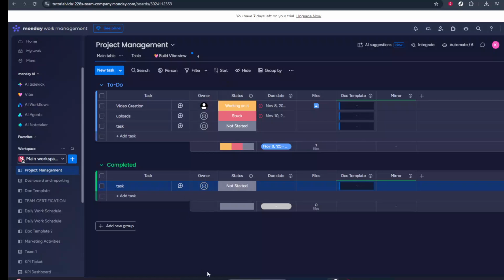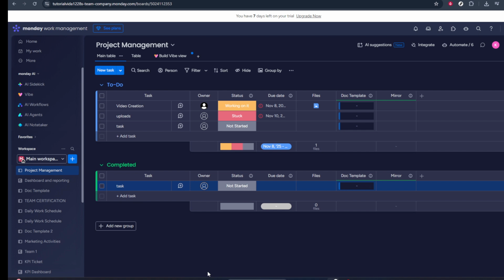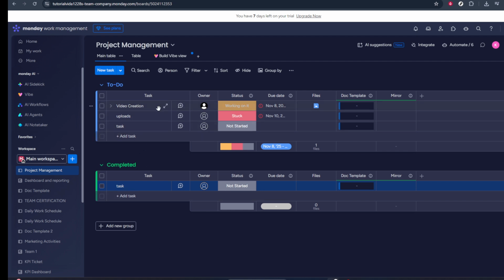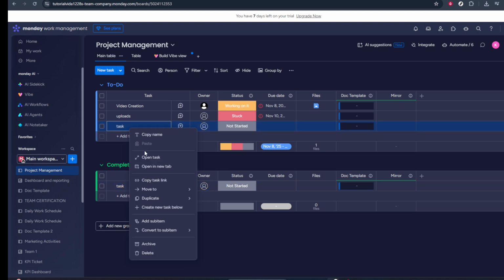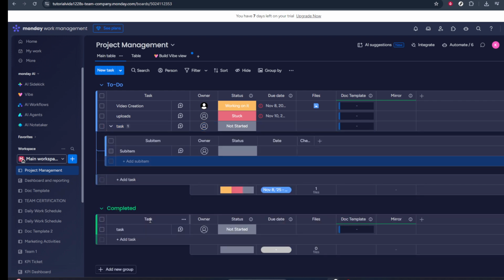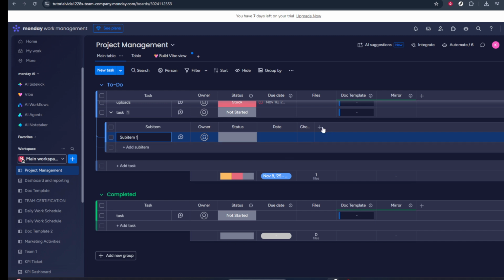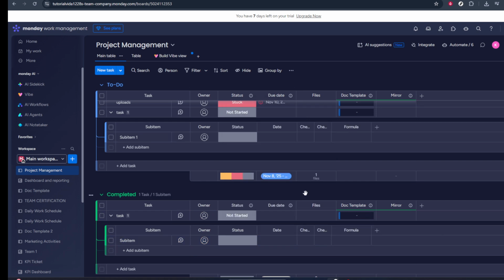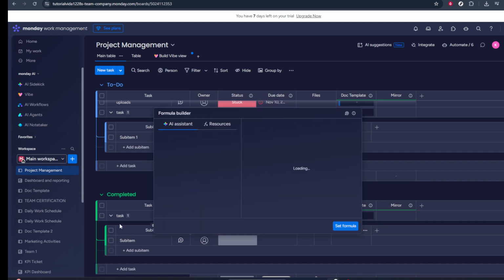How to Make Different Columns for All Groups on Monday.com | Easy Guide 2026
In today’s tutorial, I’ll show you how to make different columns for all groups on Monday.com and customize your boards for different workflows and project needs. Learn how to better organize tasks and improve team productivity.